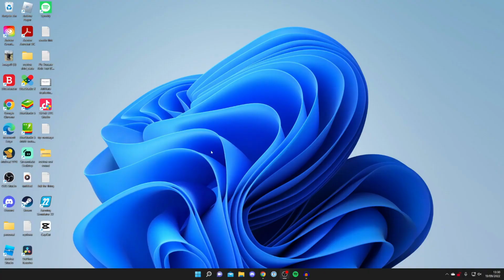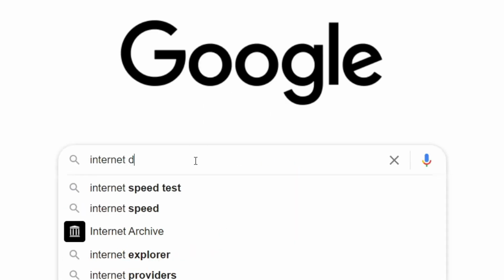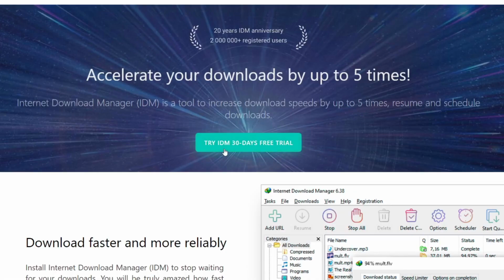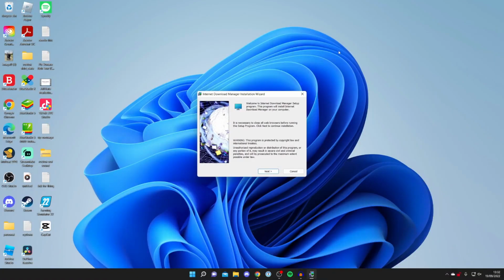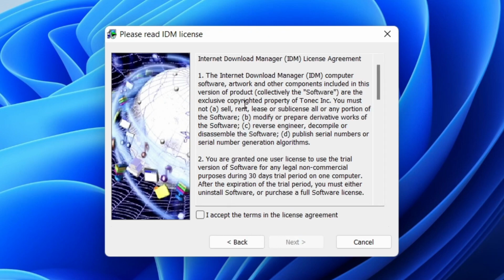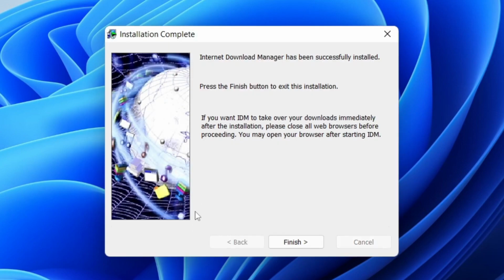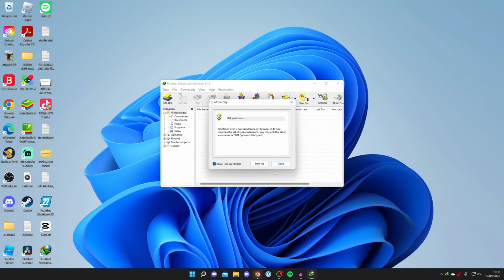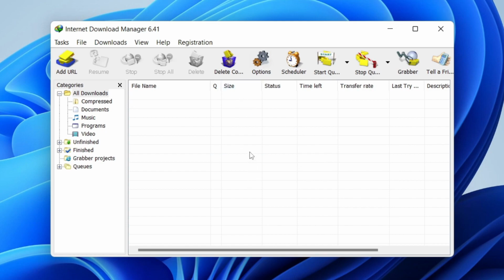how to download internet download manager | how to download idm for free | how to crack idm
in this vedio we will see that how to download internet download manager  | how to download idm for free | how to crack idm without any parchasing any type of trail. Hope you guys will enjoy this.